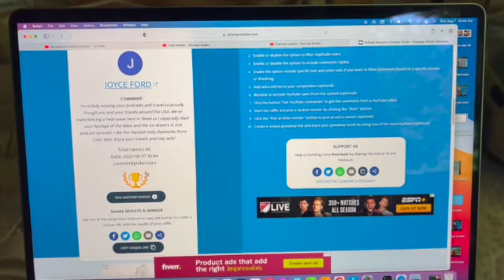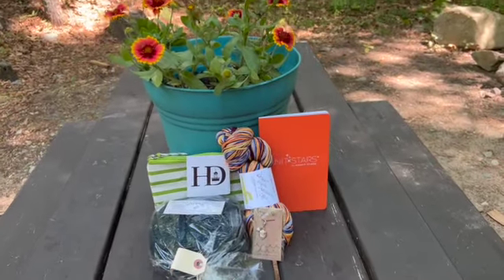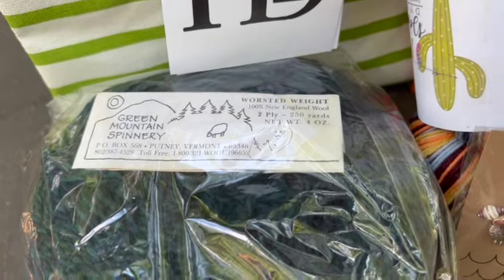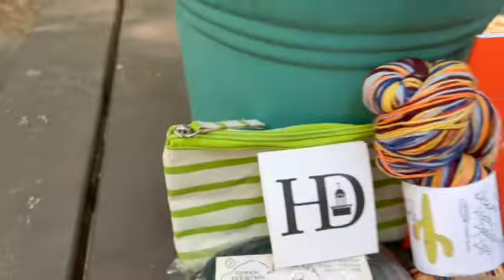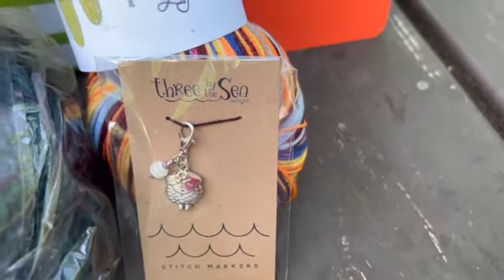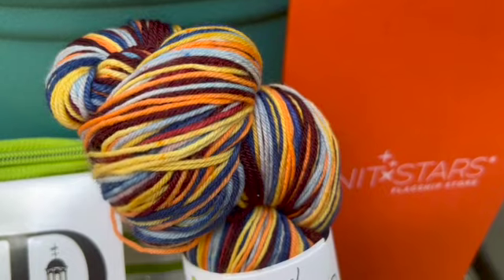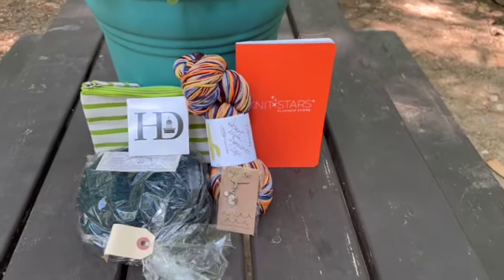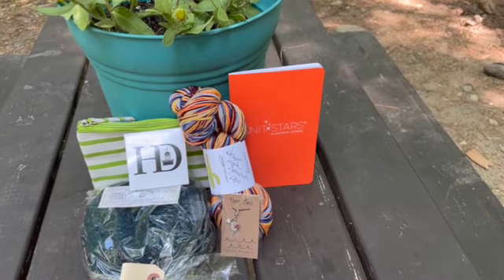500 Subscriber Giveaway Winner! IS IT YOU?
Just a channel where we talk knitting and fiber related topics, and traveling in a Recreational Vehicle.

WINNER!!!